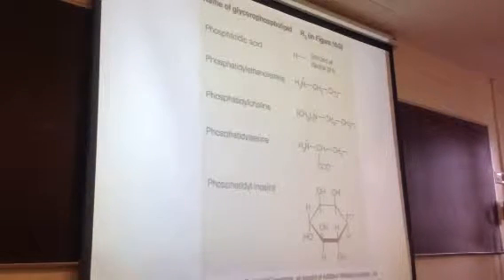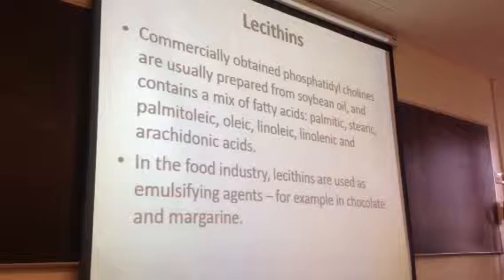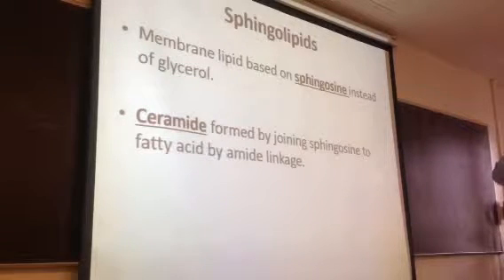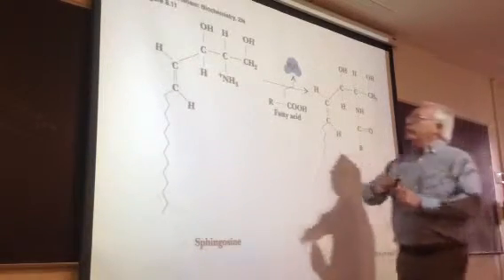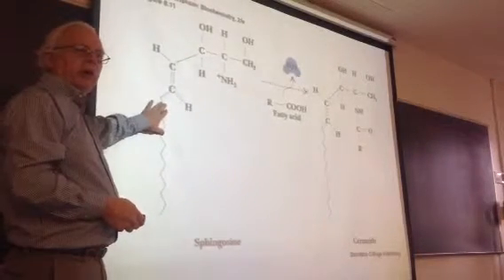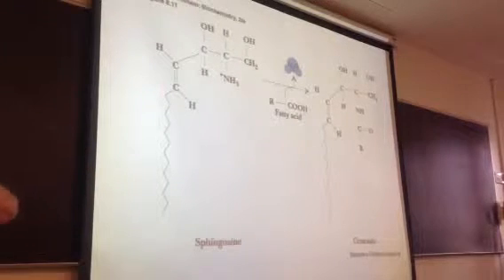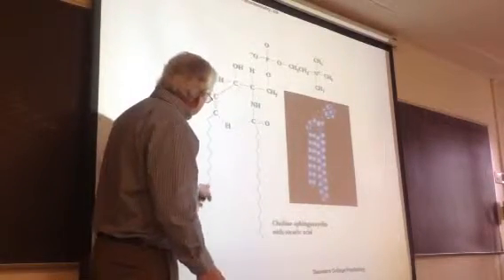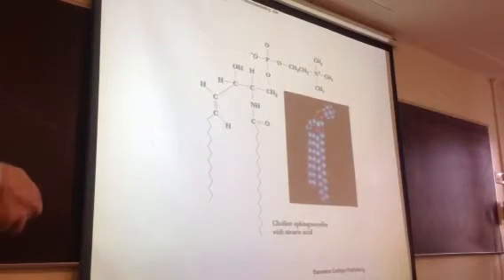353 - lecture 7 - 1.19